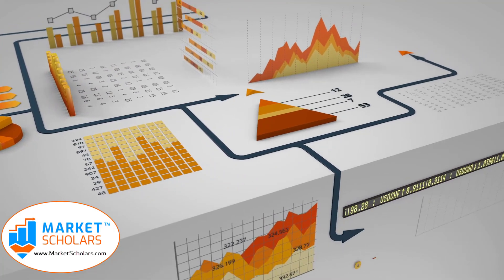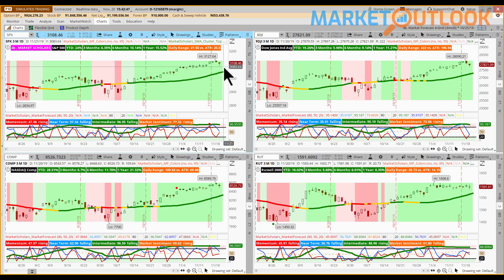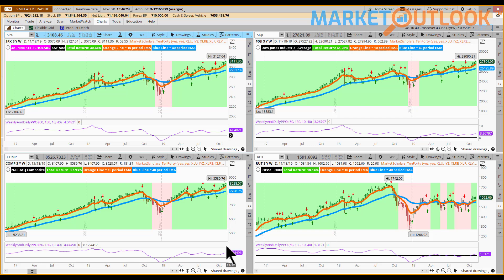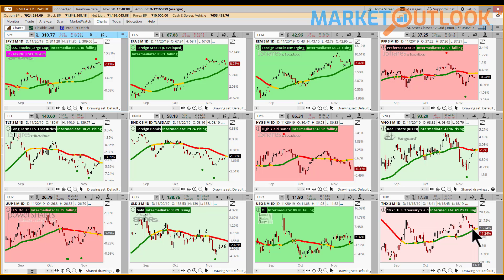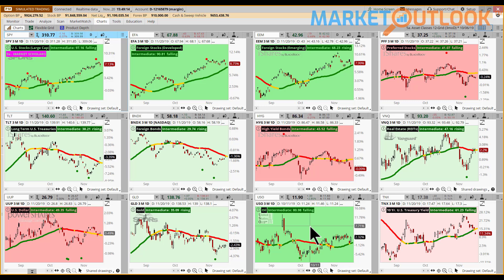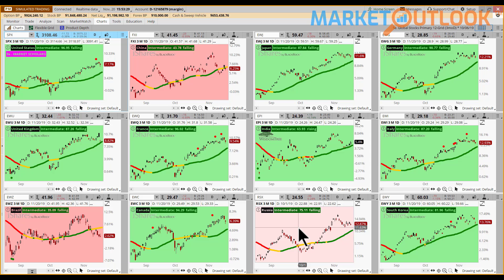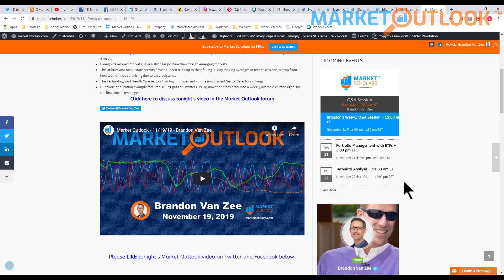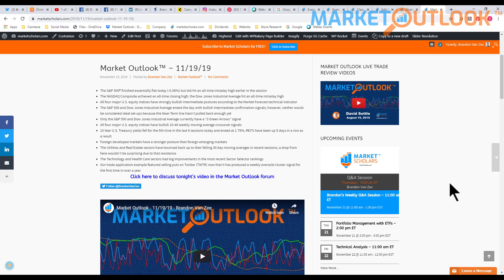Market Outlook - 11/20/19 - Brandon Van Zee